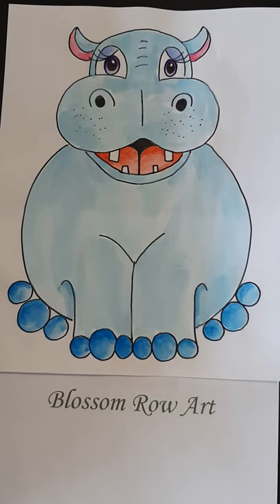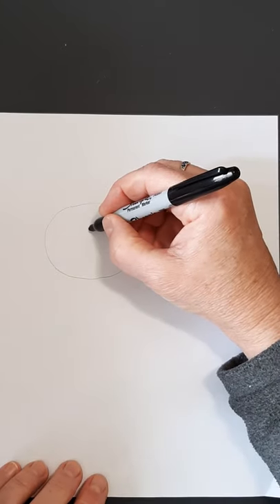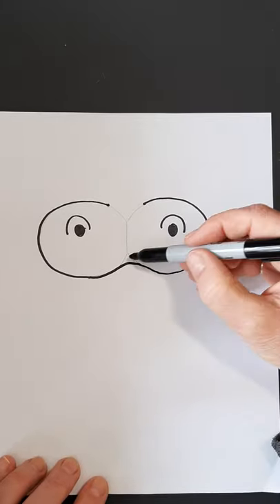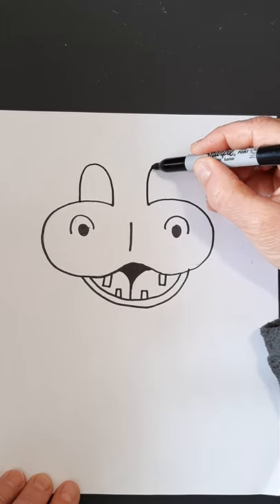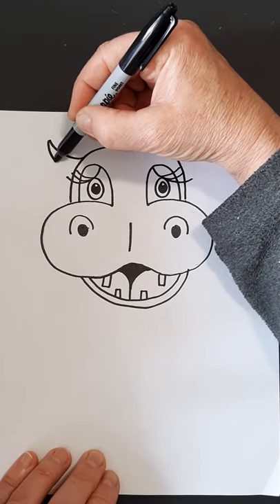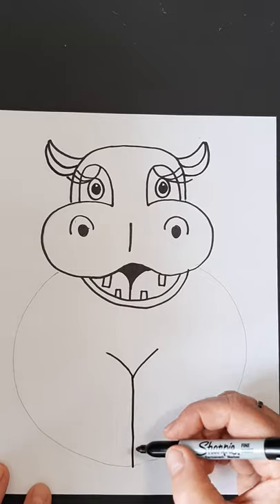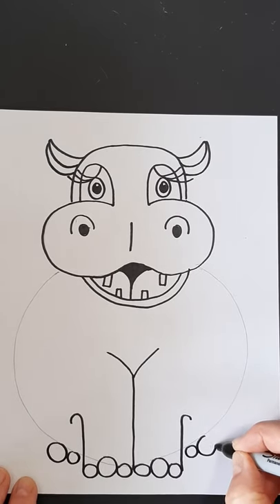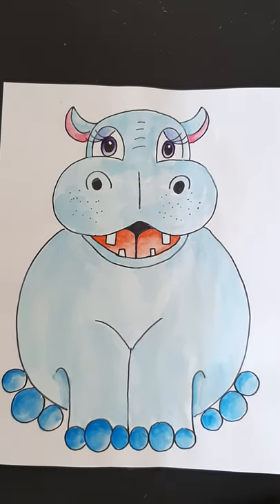How to Draw Henrietta the Hippo-Easy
Thank you Addison for asking for a hippo. This is ideal for primary level. I used water colour but you can colour it any way you like. Have fun!